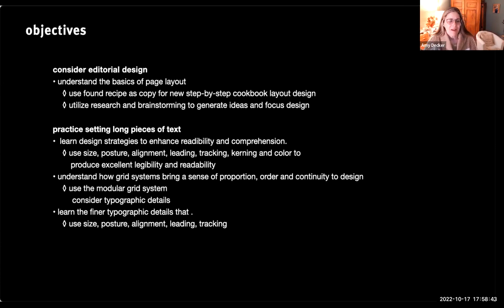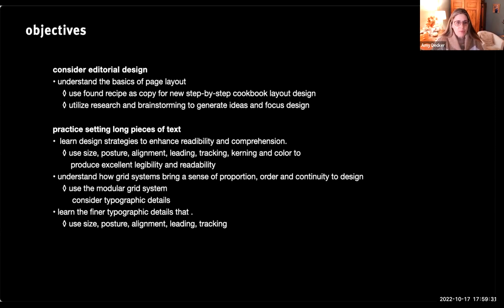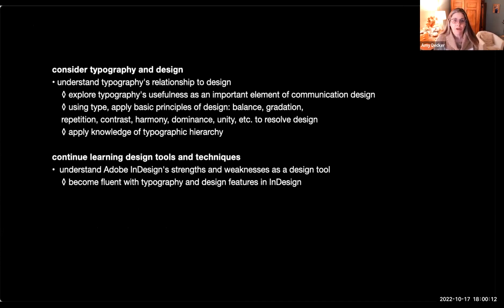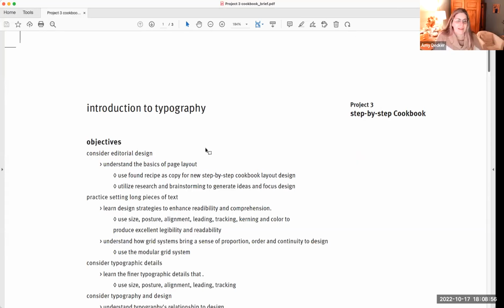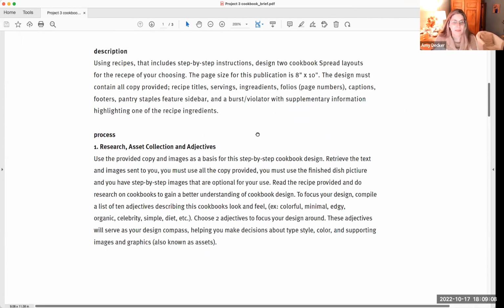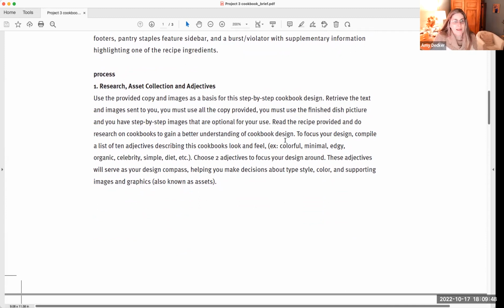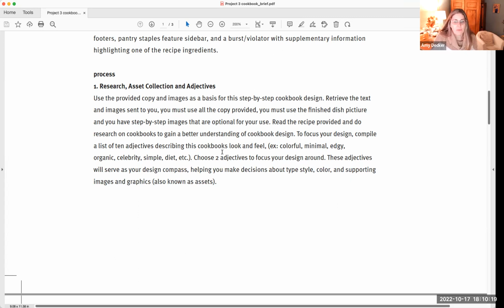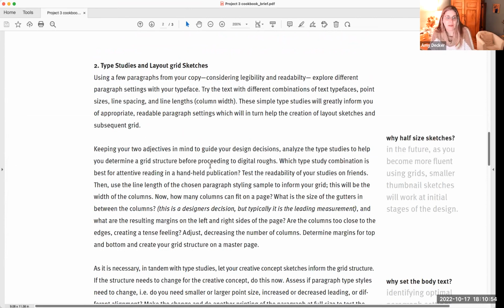WK9 Project 3 Step by Step Cookbook